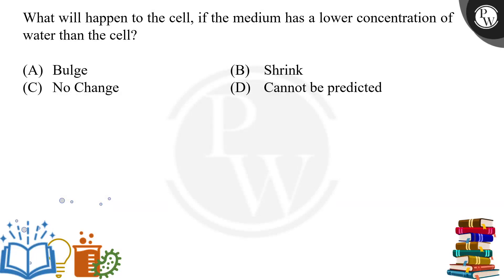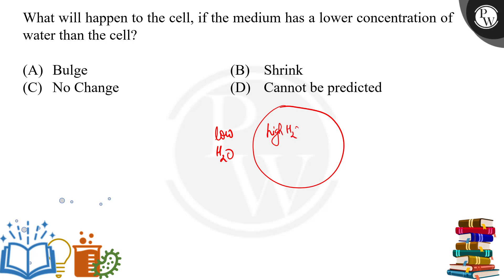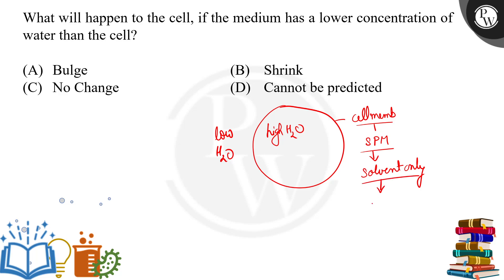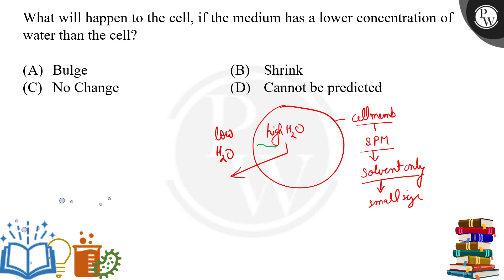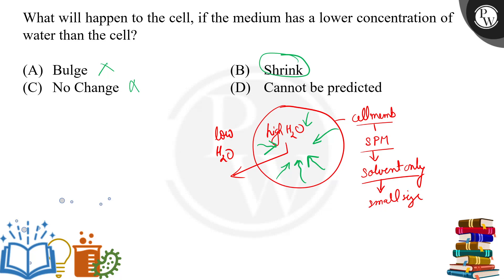What will happen to the cell, if the medium has a lower concentration of water than the cell?....